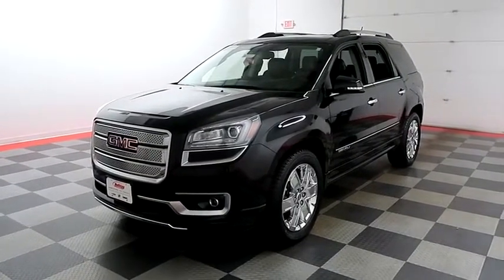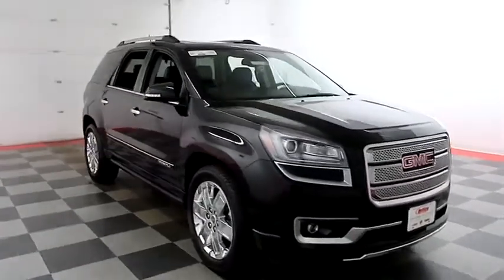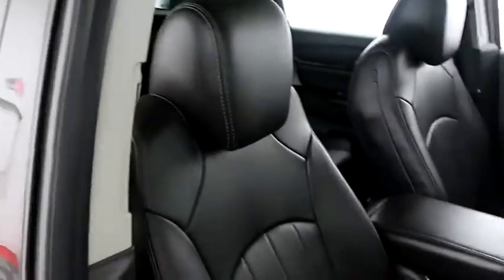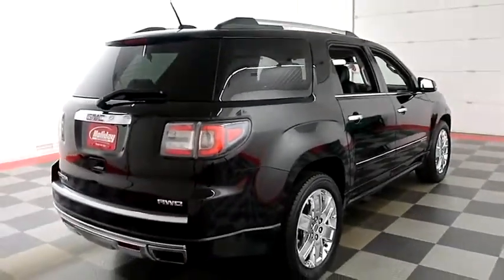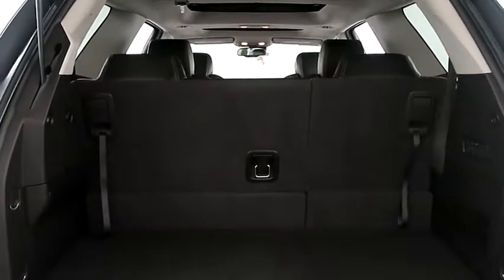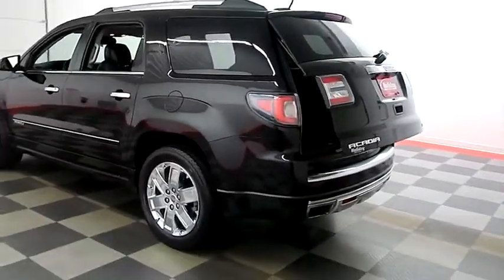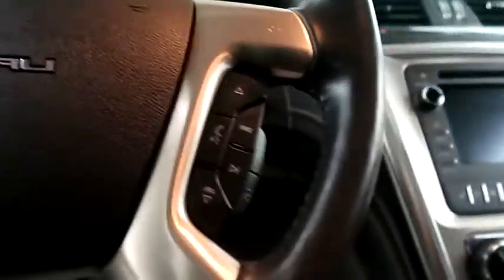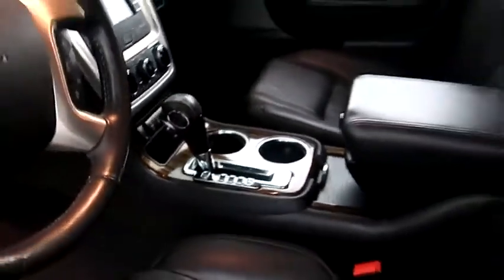2016 GMC Acadia A7600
2016 GMC ACADIA Fond du Lac, WI
Stock# A7600

Holiday Automotive
321 N Rolling Meadows Dr. Highway 41 and Highway 23

3.6L V6, Acadia Denali, SUV, 6-Spd Auto, AWD, GM Certified. One Owner, Clean Title History, Navigation System, Rear View Camera, Remote Vehicle Start, Bose Premium Audio, SkyScape Sunroof, 7-Passenger Seating, Perforated Leather-Appointed Heated/Cooled Front Bucket Seats, 2nd Row Bucket Seats, 3rd row seats split-bench, 20  x 7.5  Chrome-Clad Aluminum Wheels, Trailering Equipment, Technology Package.